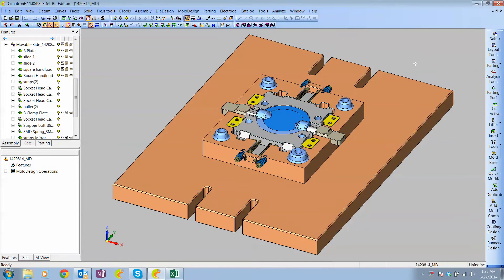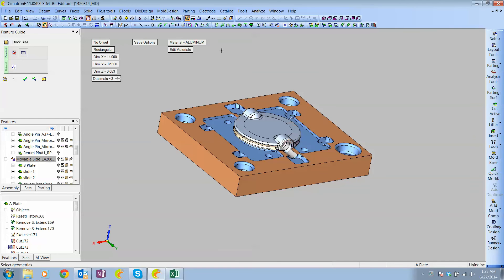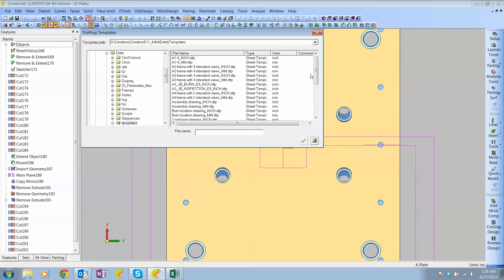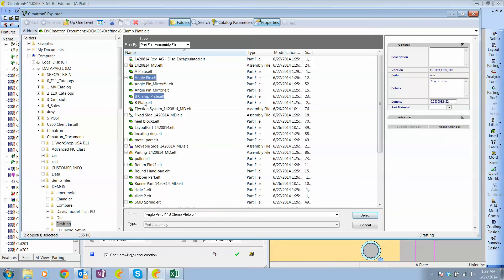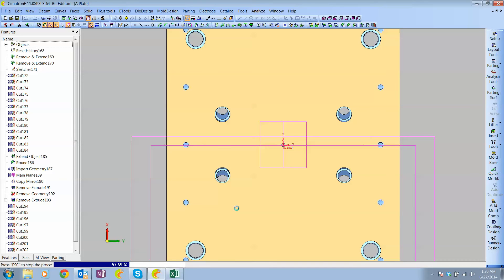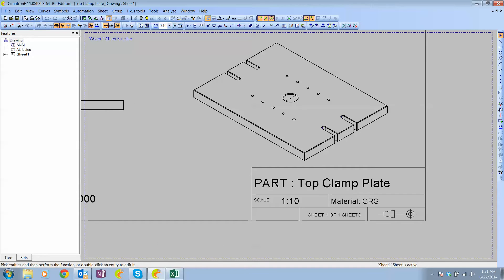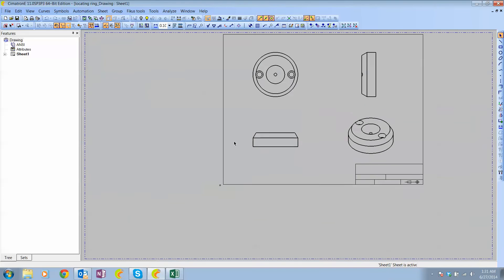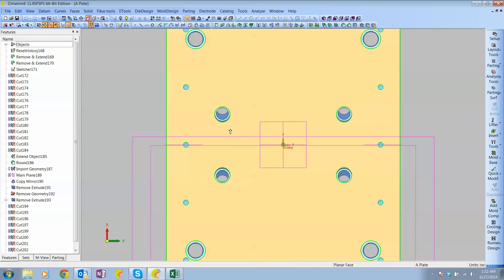Cimatron videos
Making multiple detail drawings quickly from a single template